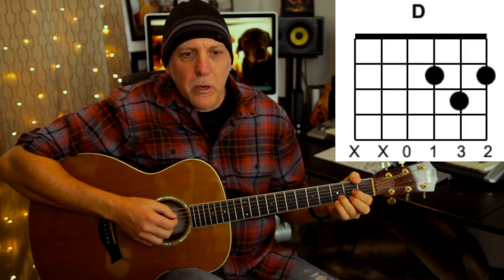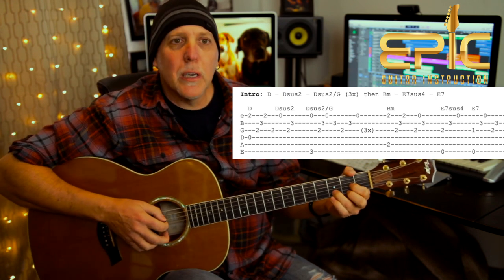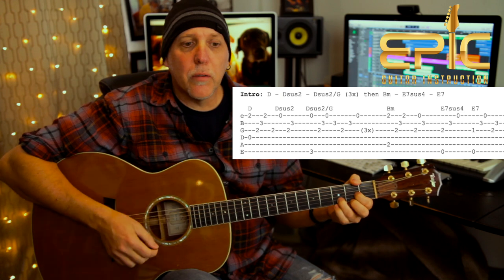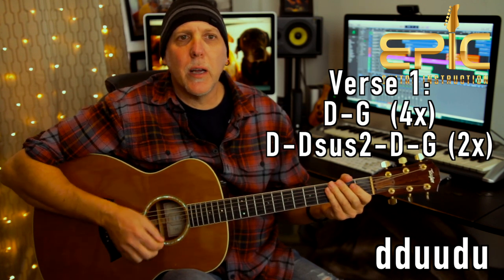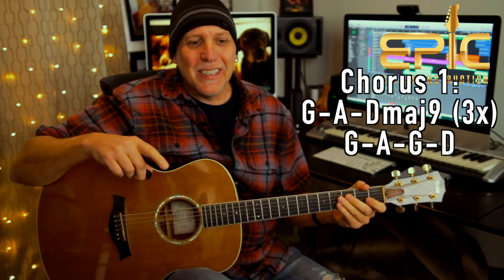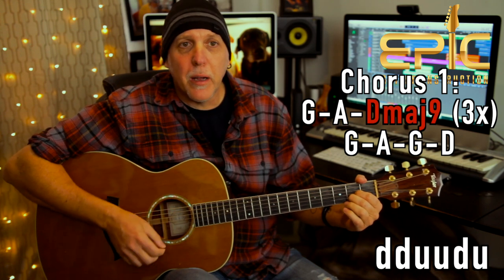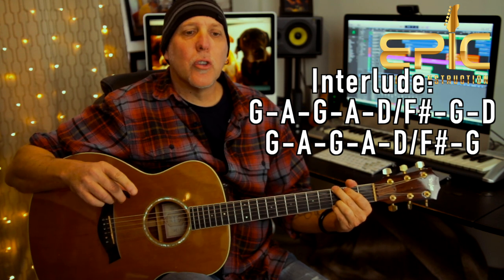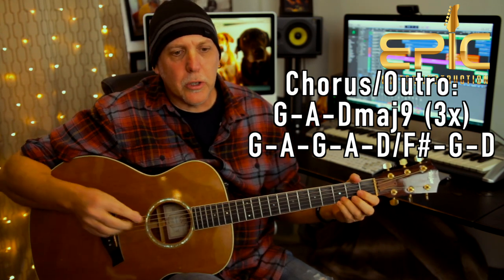Brick by Ben Folds Five Song Lesson - Piano for Guitar with TABS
- on essential chord changing tips and techniques, fret hand techniques, and tons of tips and exercises that will blast your chord changing to the next level. The video lesson is extended play and is not on YouTube - its packed with killer technique pro tips, exercises, and detailed explanations. The eBook has more chord charts, lessons, and exercises and is a great reference book you will use throughout your guitar journey. Get your chord changing on point with this free video lesson and eBook! Enjoy and rock on! -David Taub, Next Level Guitar Inc.